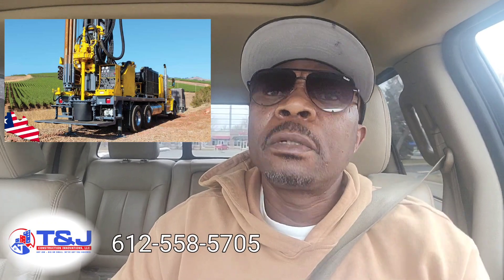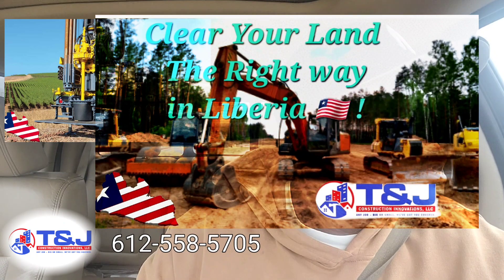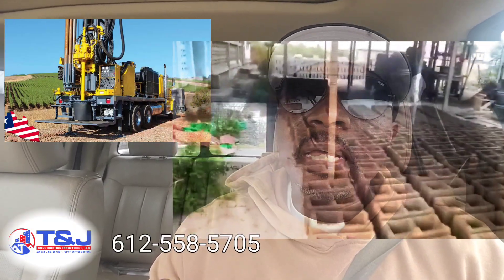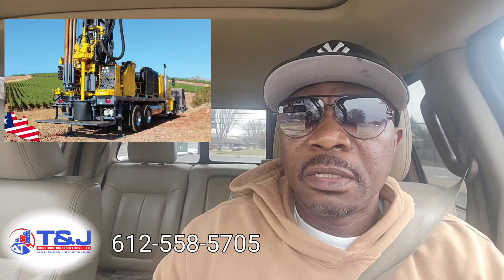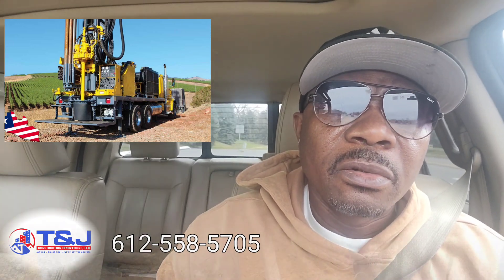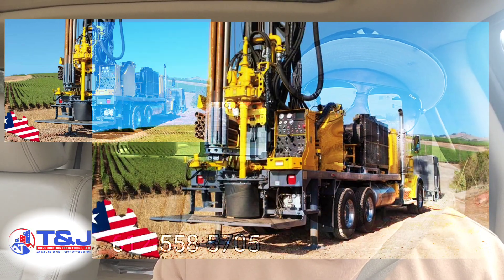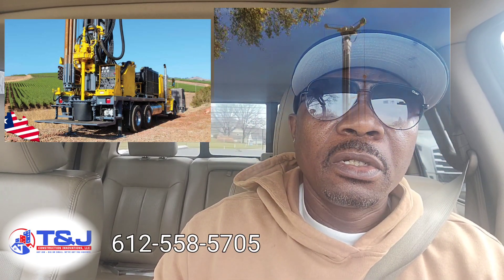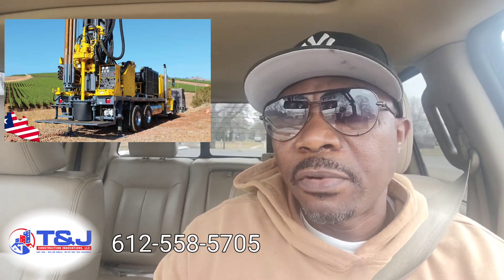How to get your BOREHOLE WATER WELL done in Liberia. Building in Liberia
Get your BOREHOLE WATER WELL done in Liberia. Building in Liberia